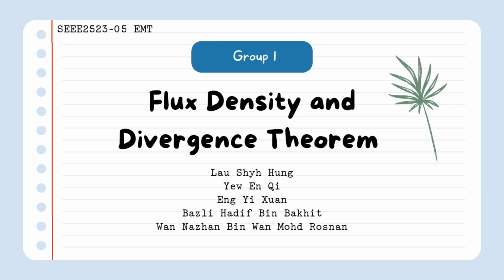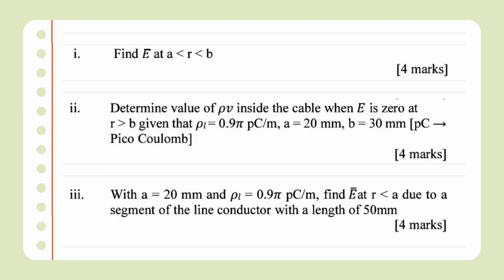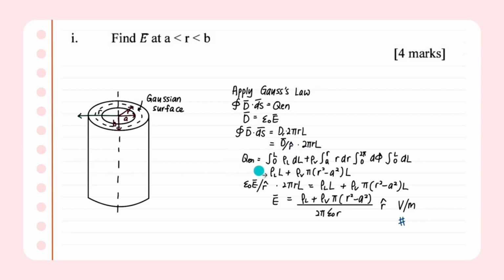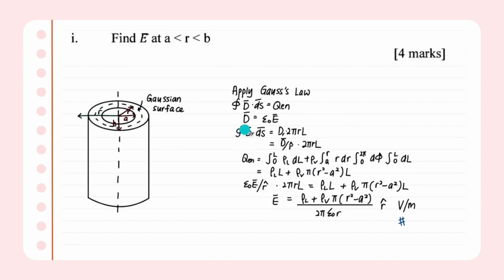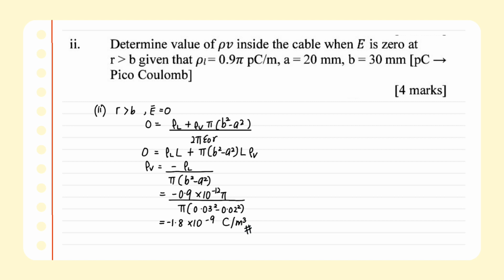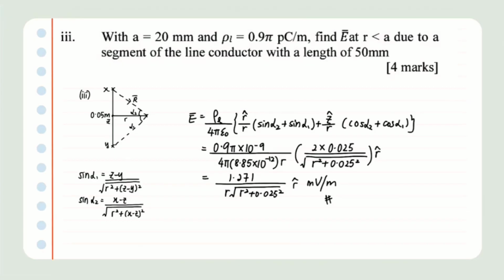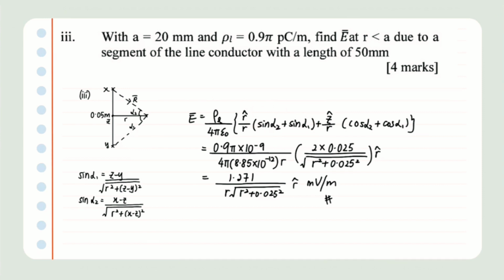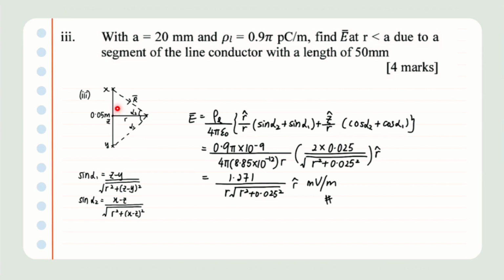SEEE2523 Section 05 Group Quiz Flux Density and Divergence Theorem